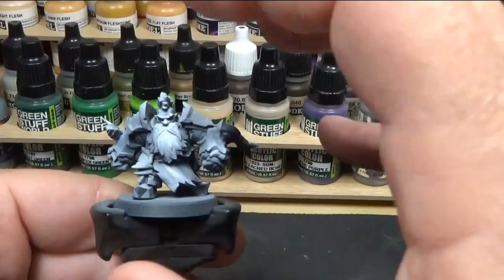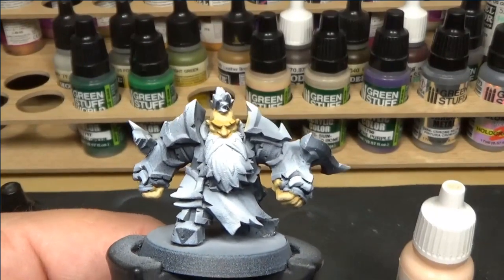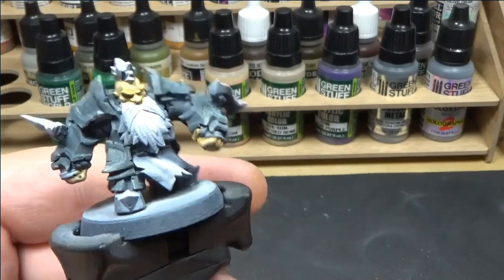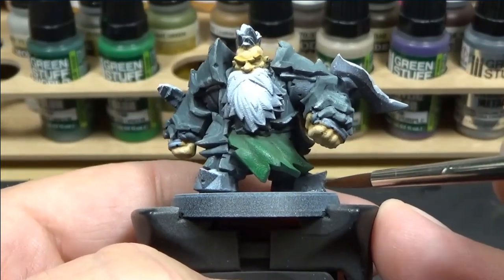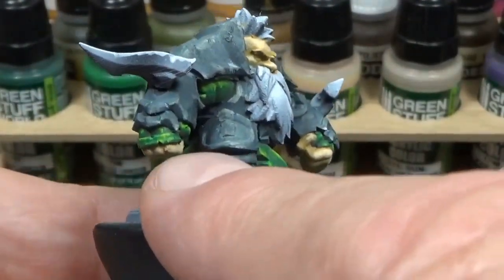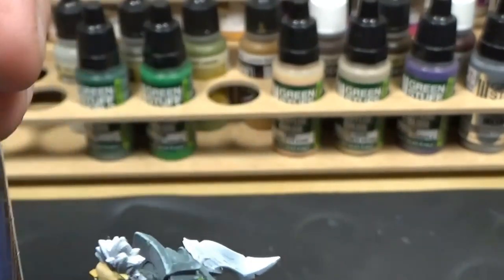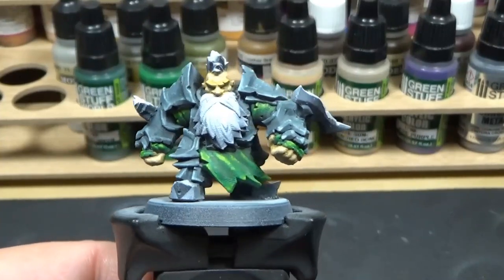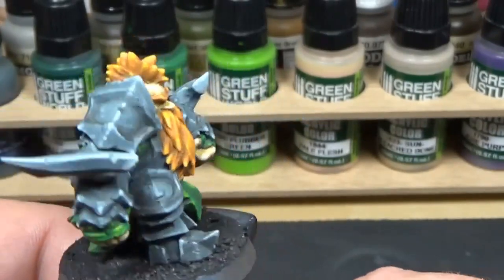How to paint a Dwarf using just a few colors!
How to paint a Dwarf using just a few colors! Here we will use 3 to 4 colors to finish the dwarf. Grey, Green and Orange are the colors for this project. As always, we use simple techniques to apply the paint. Dwarves!!!